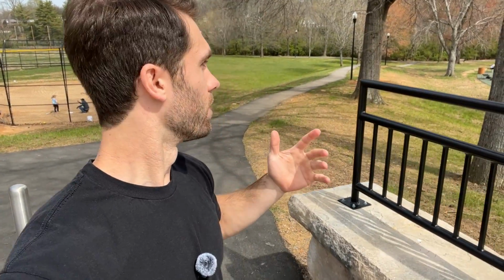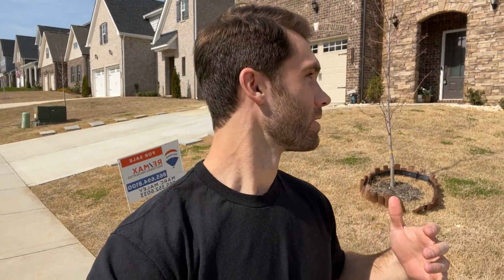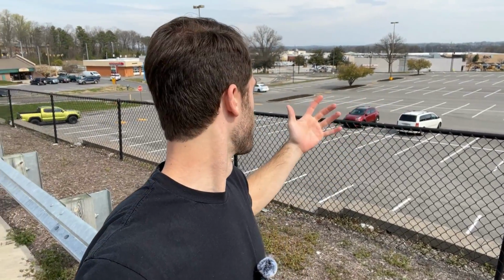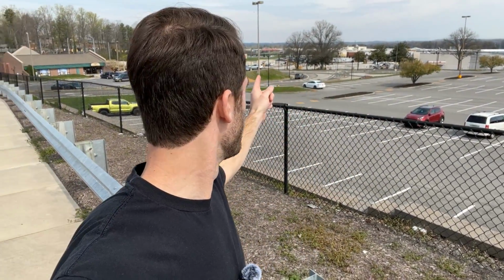Full Tour of Maryville Tennessee | Living in Maryville 2023 | Moving to Maryville Tennessee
My real estate team specializes in helping poeple move to Tennessee. If you're thinking about moving to Tennessee and want to see how we can help, book a Zoom Meeting or send us a text!